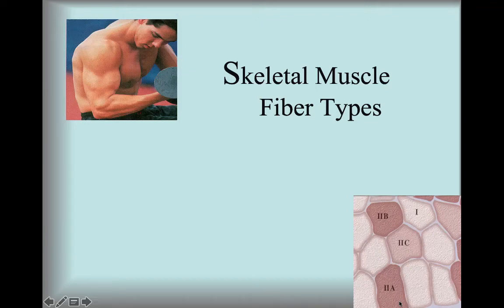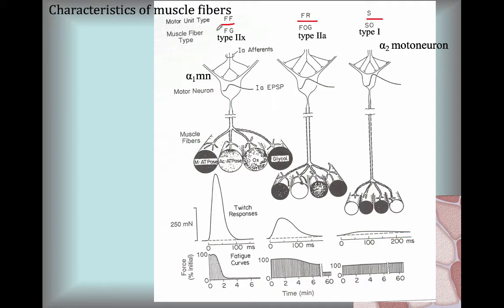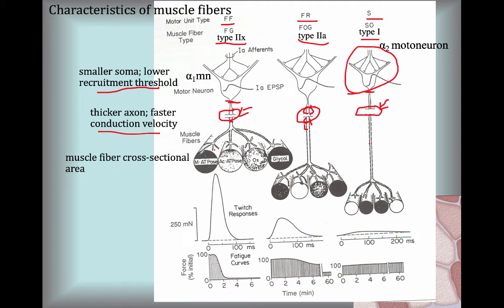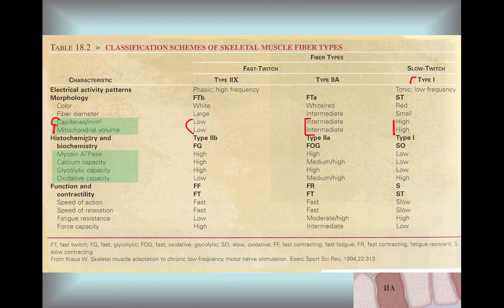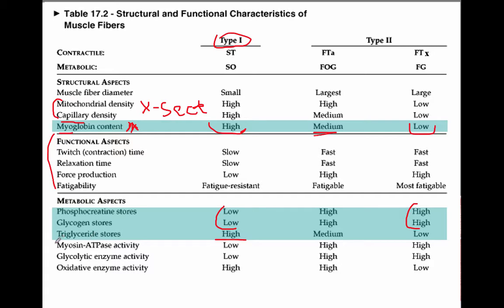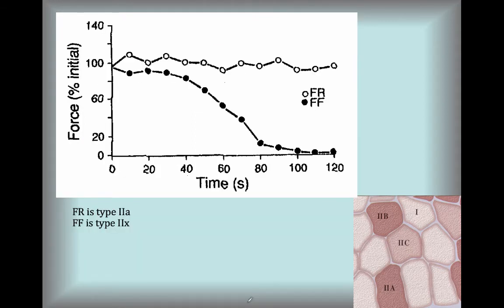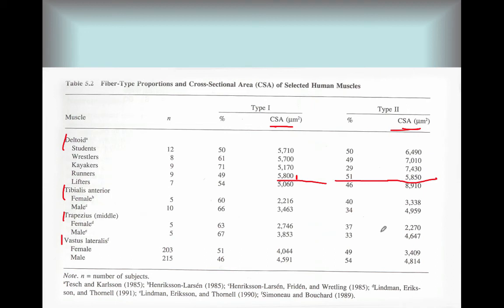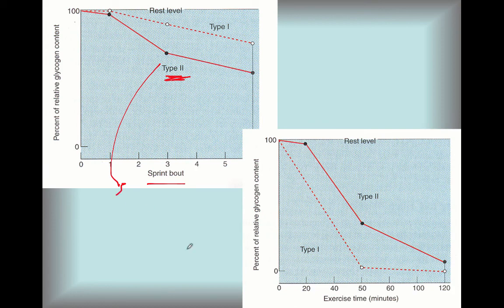Muscle Fiber Types